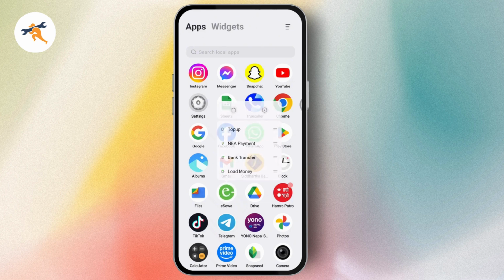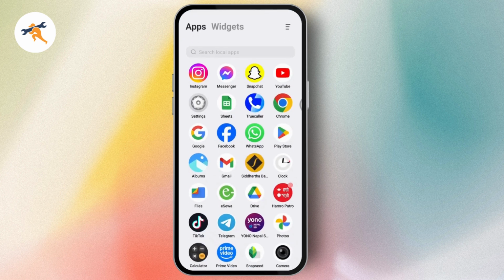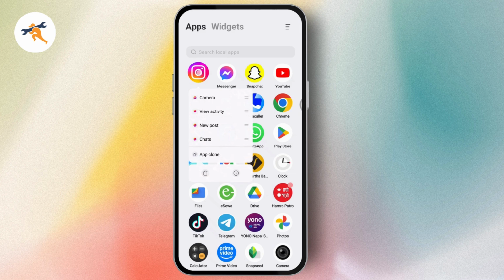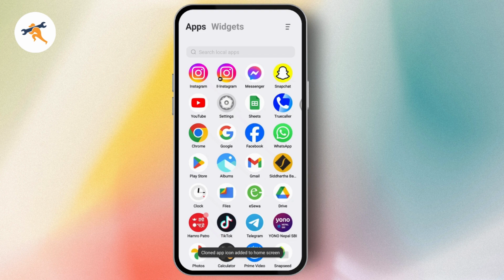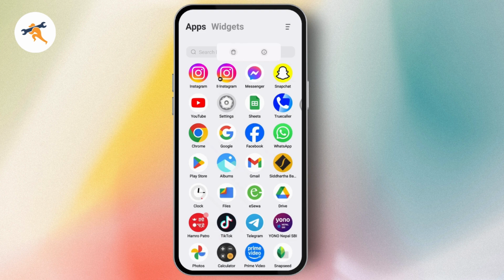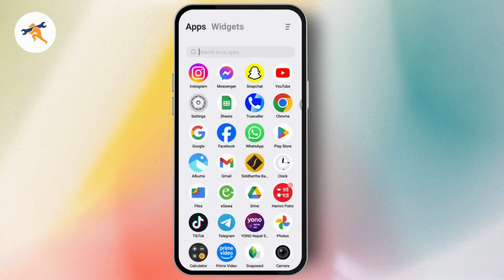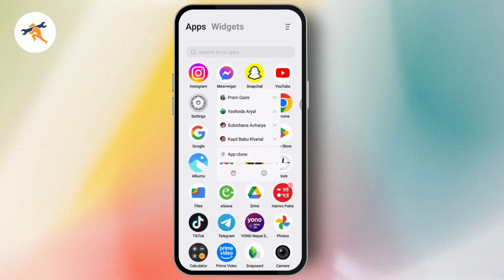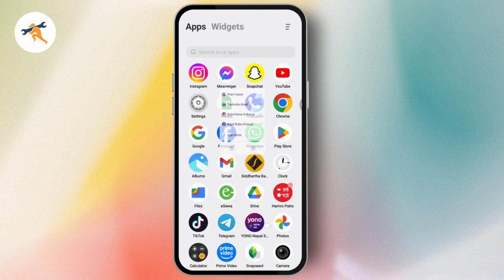How To App Clone In Android !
how to clone apps on android
clone app kaise use kare
how to app clone on android
clone apps on android
use clone app on android
how to use clone in multiple apps

If you want to clone apps on your Android device, this guide will show you how. First, check whether your phone has a built-in app cloning feature. Not all Android devices support this by default. If your device doesn’t, you can download other cloning apps from the Play Store. If the feature is available, simply tap and hold an app icon—like Instagram. You may see an option called “App Clone” at the bottom. Tap it, and a duplicate version of the app will appear on your home screen. You can uninstall the cloned app anytime if you no longer need it. Repeat the same steps with other apps, like Messenger, if they also support cloning. That’s how you can easily run multiple accounts or instances of the same app on your Android device.

0:00 – Introduction
0:12 – Check If App Cloning Feature Is Available
0:24 – Use Play Store for other app for Cloning Apps
0:36 – Tap and Hold an App (Example: Instagram)
0:48 – Tap on App Clone and Create a Duplicate
0:58 – Clone Other Apps Like Messenger & Wrap-Up